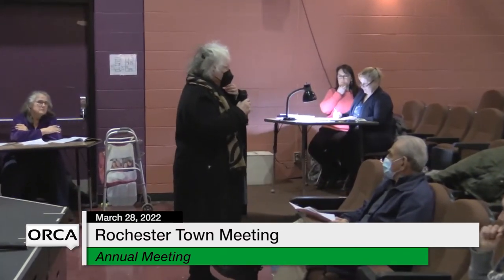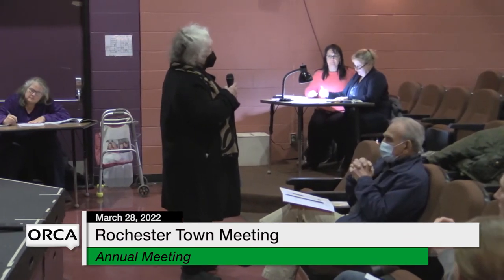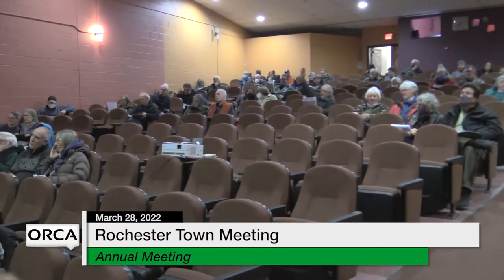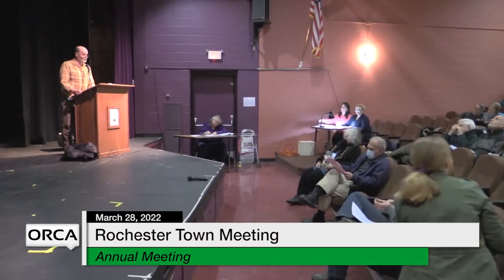Rochester Selectboard - Town Meeting March 28, 2022 [ROS]